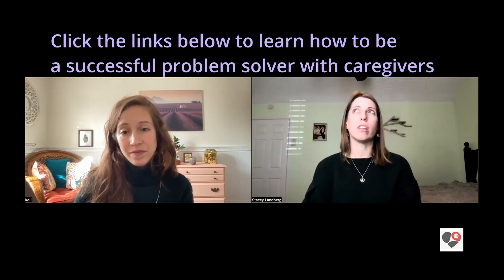Are you finding the dance? Early intervention home visit with a speech language therapist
All our courses & resources are here. Follow this link to sign up for our emails to get your EI coaching freebies

We're back with Angie (part 2) to see more routines. When our visits are busy with lots of routines and practice, we might have to work harder to slow down and set the stage, problem solve, observe with intention, and find opportunities for parents to reflect.

Please share your feedback, questions, requests and early intervention experiences with us below!

With love and support,
Stacey and Kelli